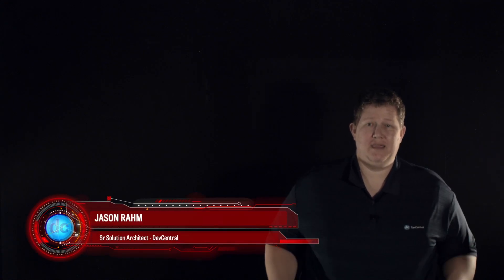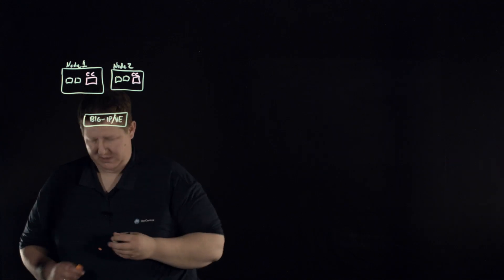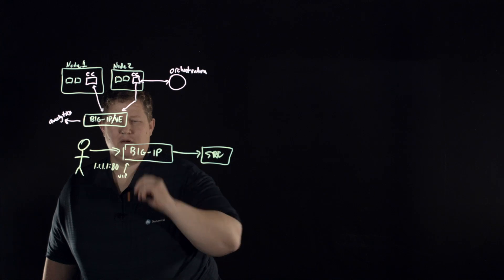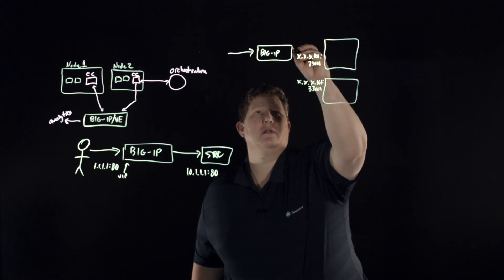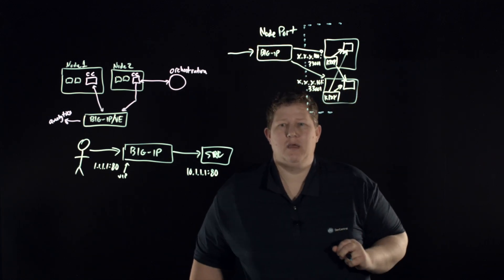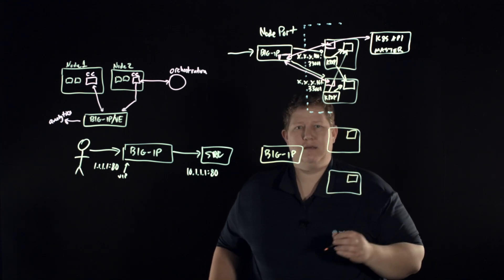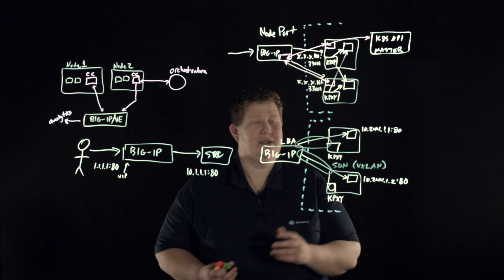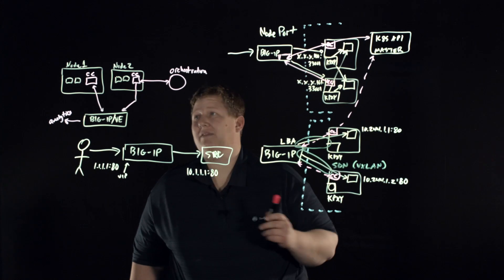F5 Container Connector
In this episode of Light Board Lessons, we explore the F5 Container Connector for OpenShift. The discussion includes its implementation and integration with Cloud Foundry. Gain insights into the features and functionalities that enhance container management and deployment in cloud environments.